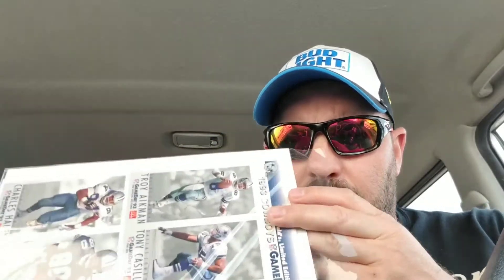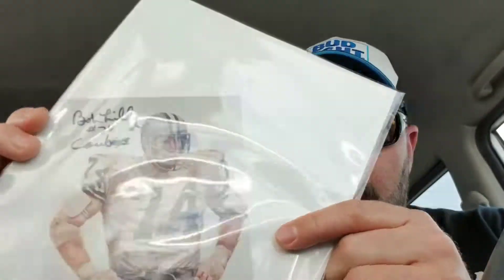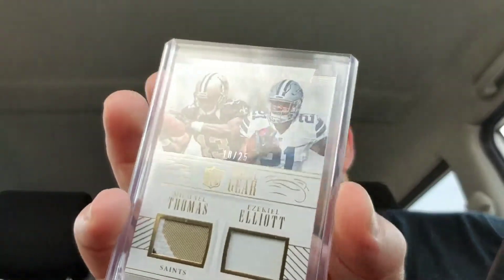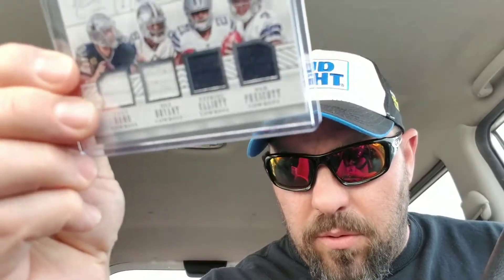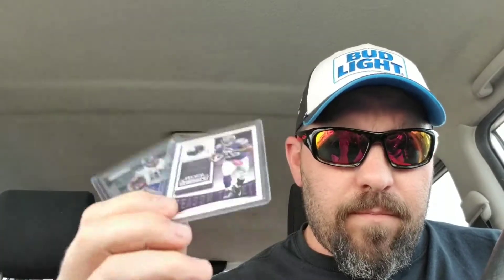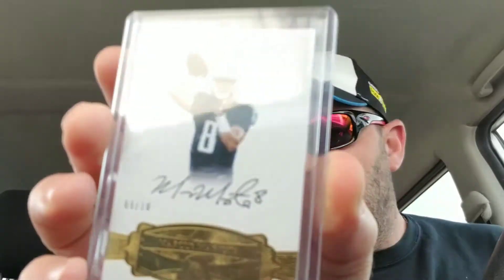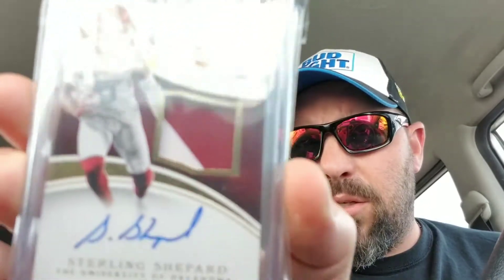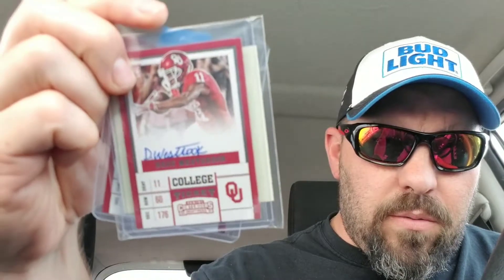Quick mobile mailday.